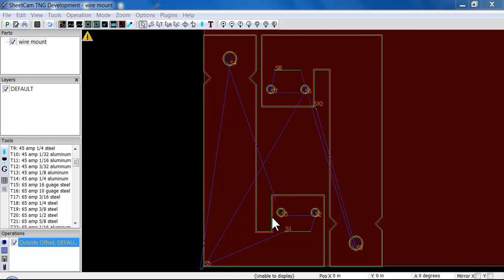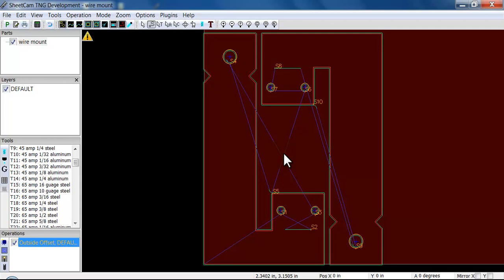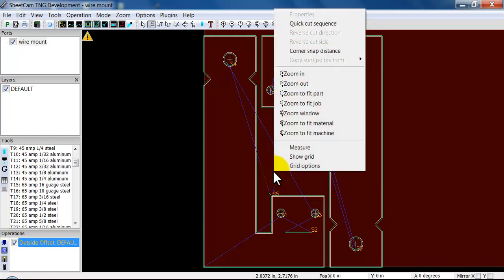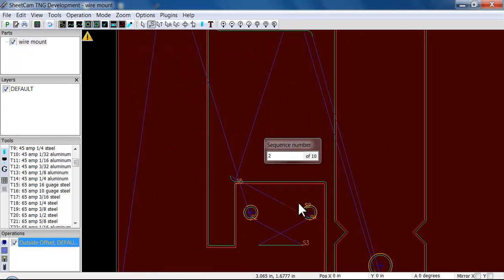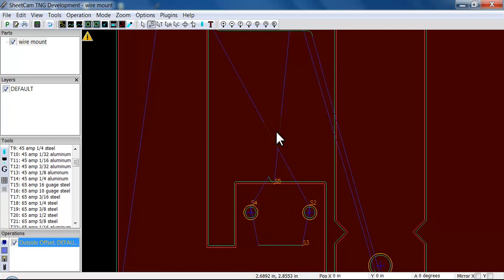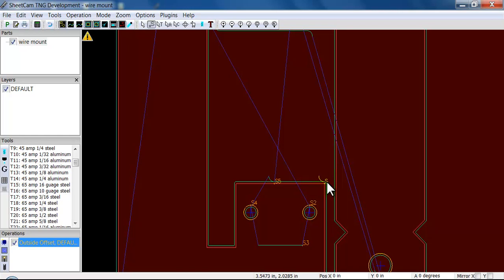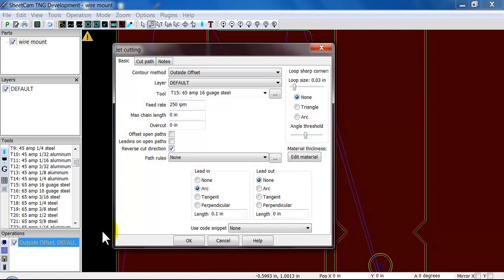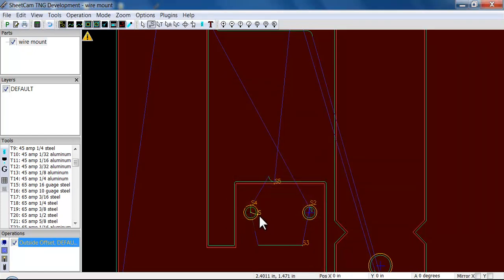Sheetcam tutorial 2 Editing start points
A Decription of how to edit plasma  start points in sheetcam, for the Arclight  Dynamics CNC Plasma tables
Arclightcnc.com